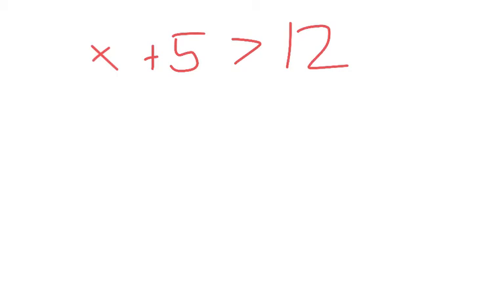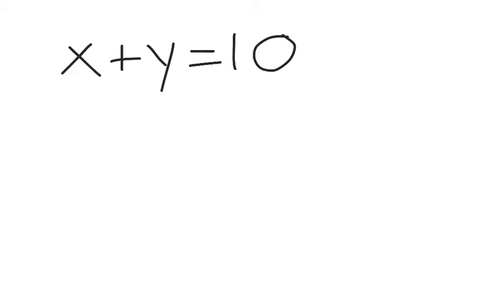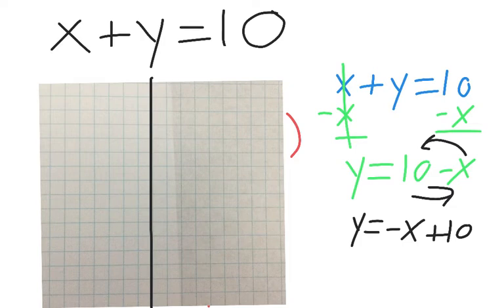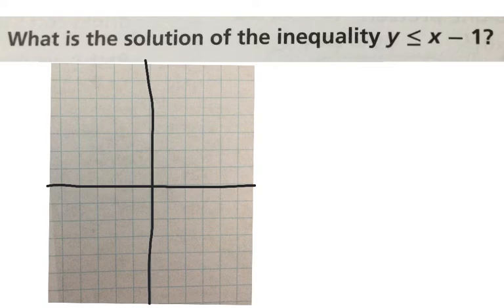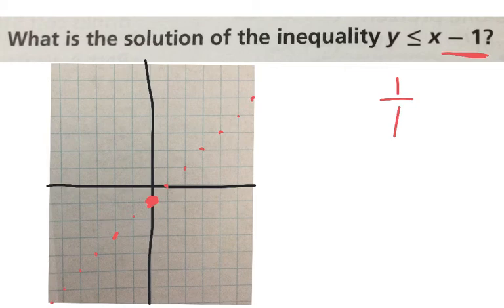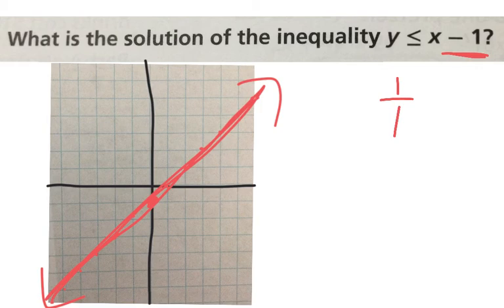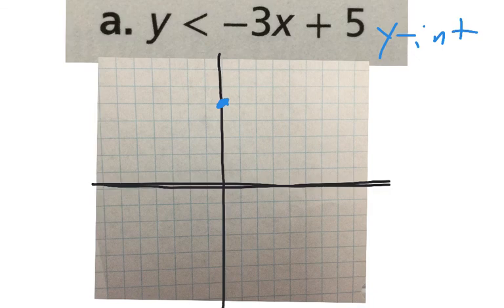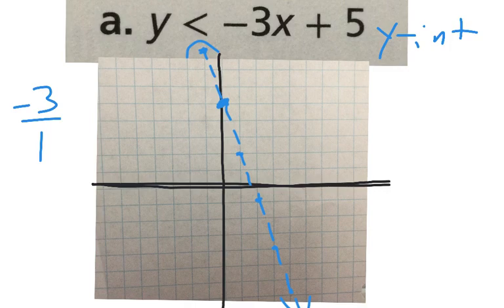Whiteboard 98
00:00 Slide 1
03:40 Slide 2
09:50 Slide 3
19:30 Slide 4
19:40 Slide 5
25:18 Slide 6
25:28 Slide 7